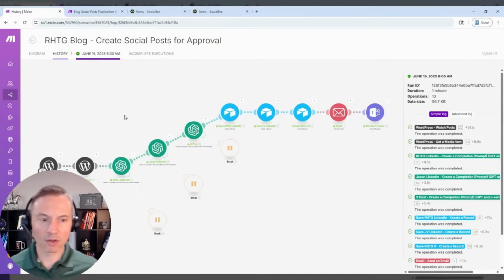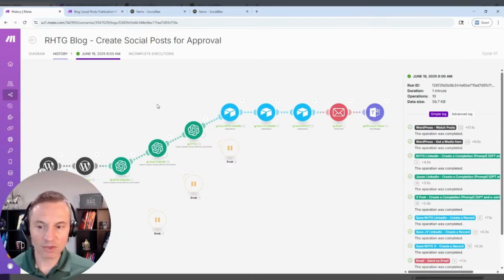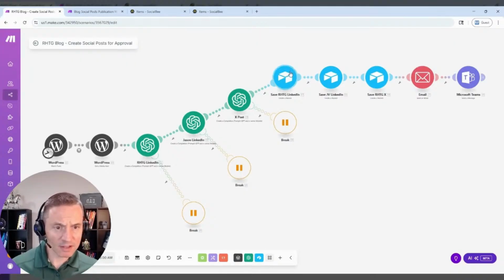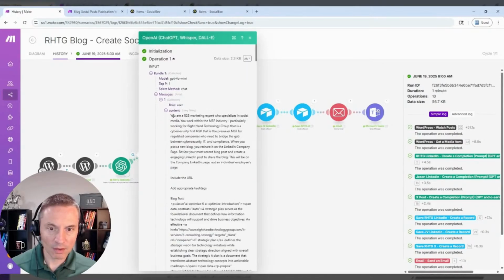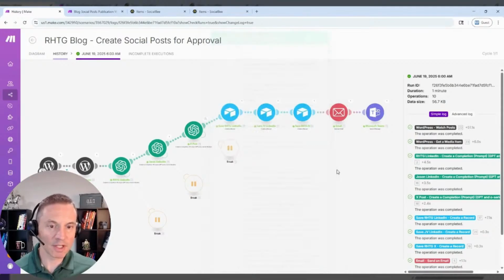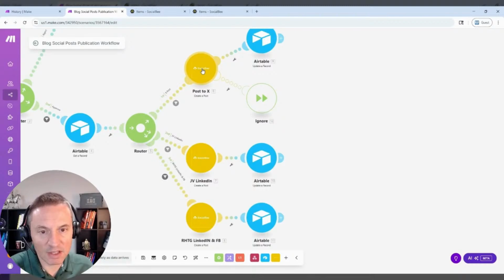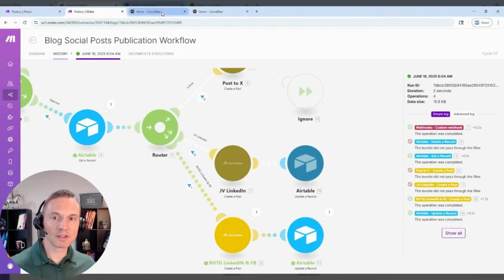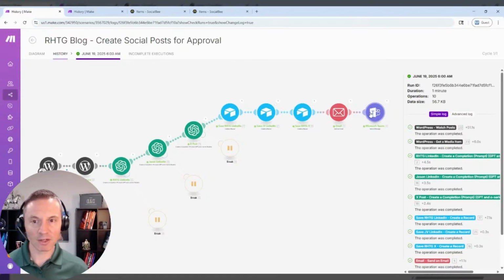🚀 Maximize Your Content Strategy with Automation!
📈 Struggling to keep up with social media posting for your blog?

In this video, I walk you through my automation process that generates social media posts every time we publish a new blog on our website. Using Make.com and ChatGPT, I can produce tailored posts for LinkedIn, X (Twitter), and Facebook within minutes—ready for my quick approval! 💪

👉 Want to dive deeper? DM us to schedule a workshop where we can discuss how AI can optimize your workflows and automate tedious tasks.